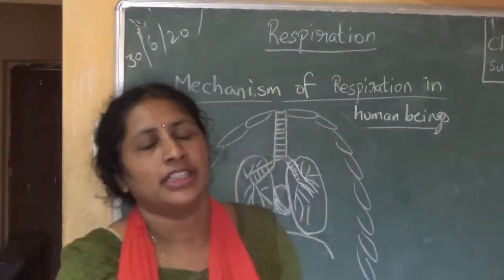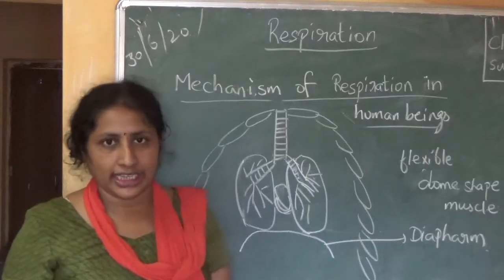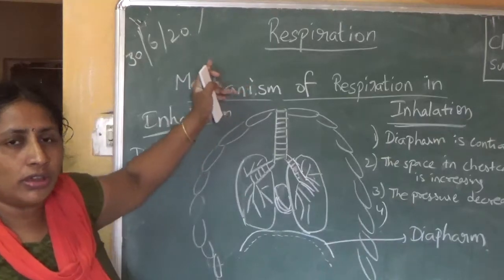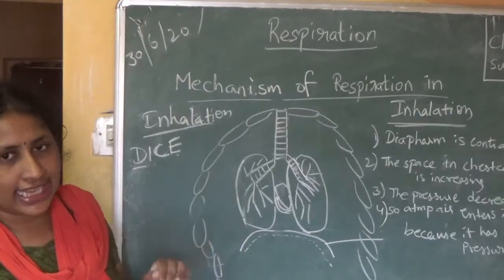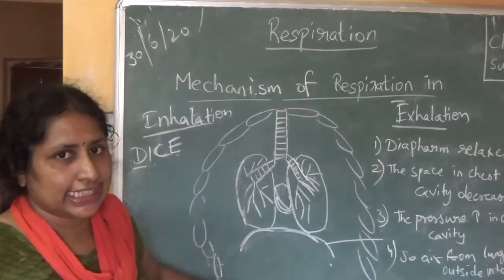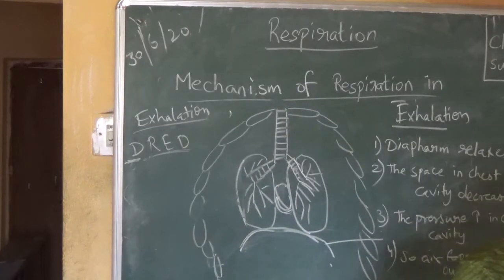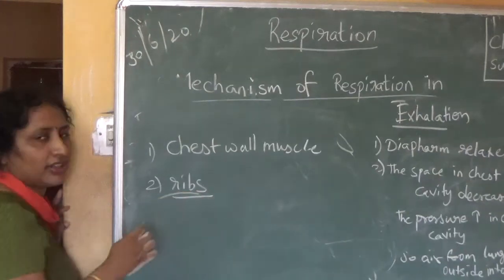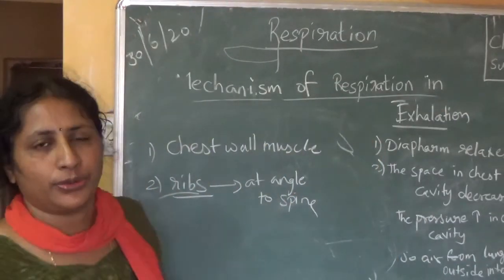X Biology CH-2 Mechanism of Respiration in Human Being